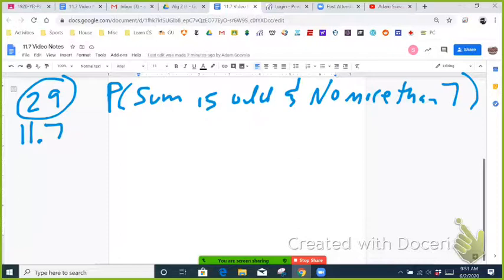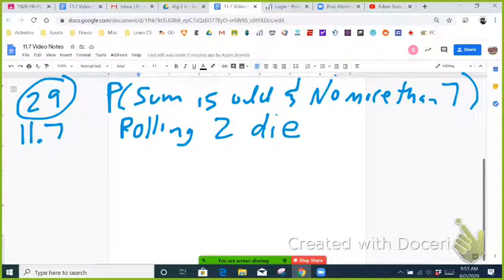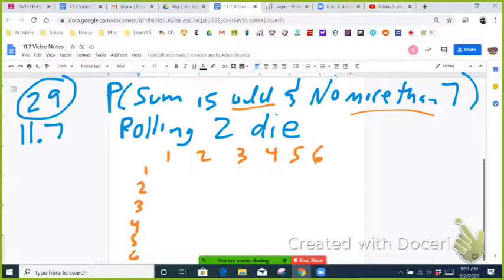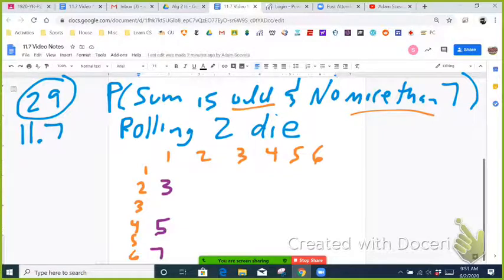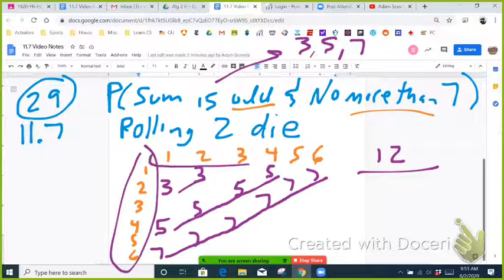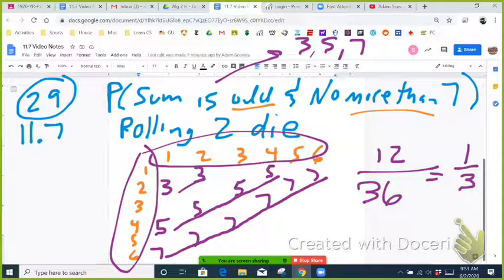(11.7 Alg 2 H #29) Probability of rolling 2 dice and the sum is odd and no more than 7